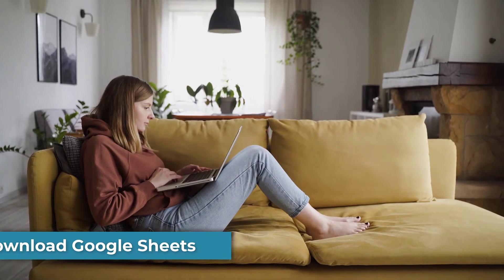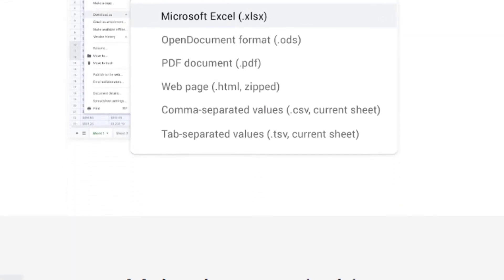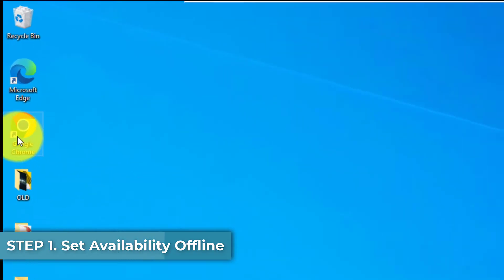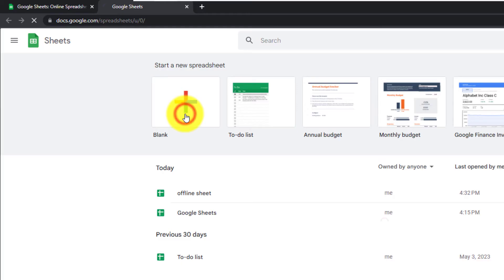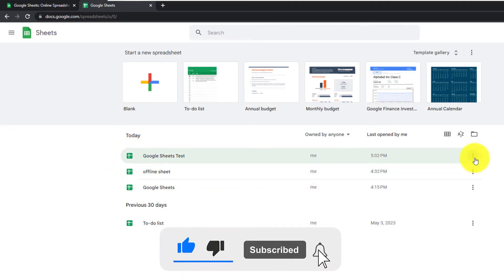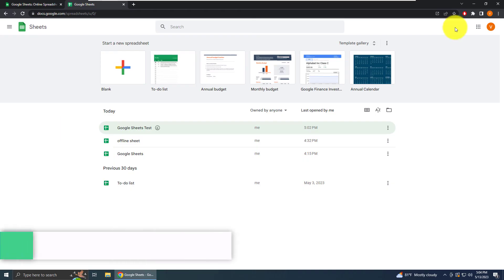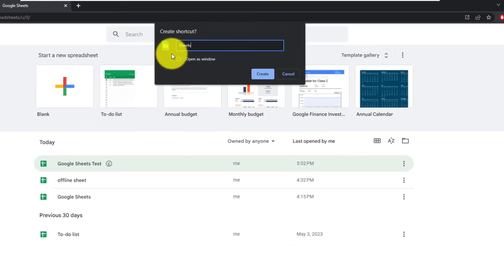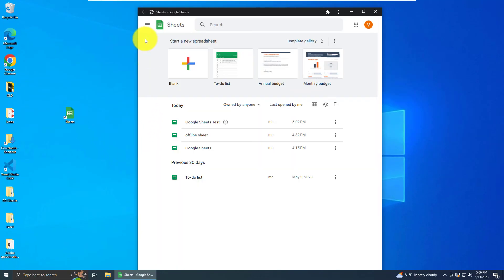How to Download Google Sheets to Desktop | Excel Doc Work Offline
Learn how to download Google Sheets to your desktop and work on your spreadsheets offline.   This tutorial will guide you through the process step-by-step. From creating the Sheets icon on your desktop to making the documents available offline.

At the end it will look like you have installed Google Sheets to your desktop. Being able to work with Google Sheets offline will make working without an internet connection possible.